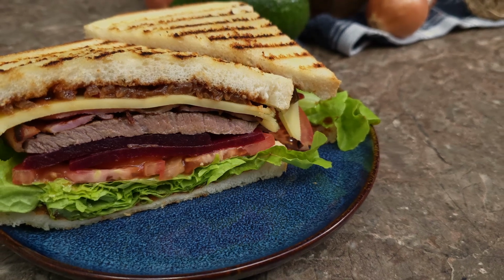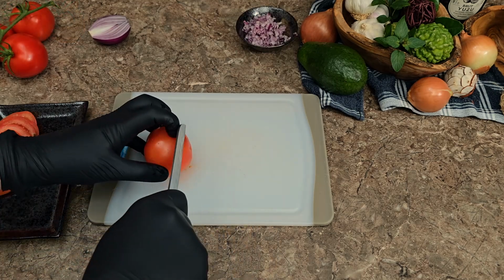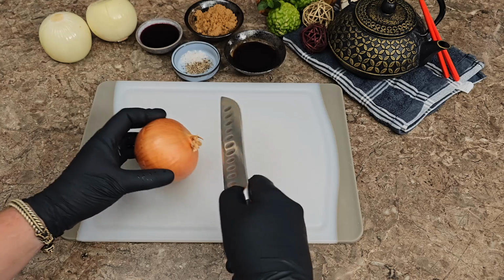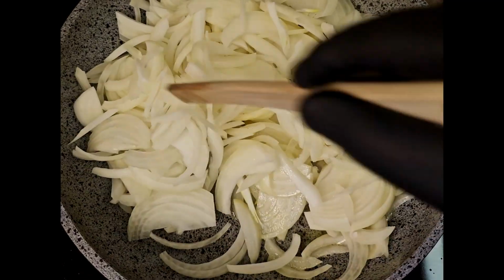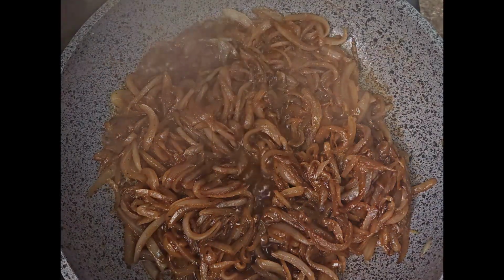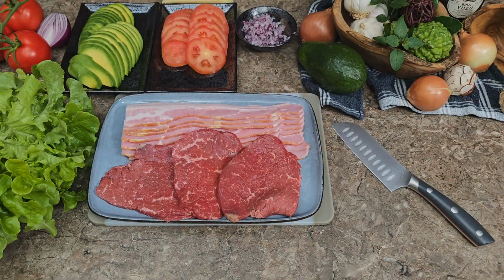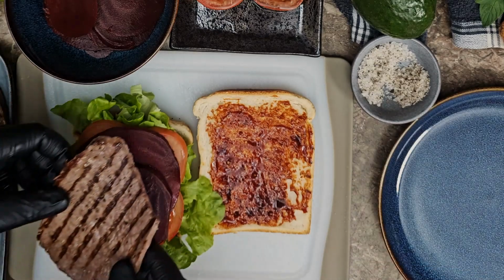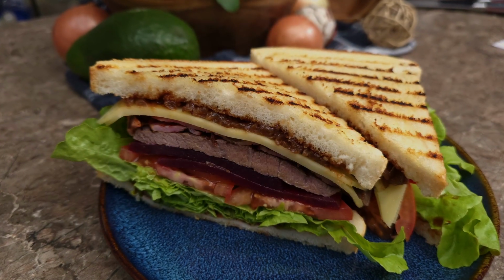Classic Aussie Pub - The Ultimate Steak Sanga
G'day sandwich lovers!
Today, we're building an absolute Aussie icon, a true Aussie classic: the ultimate Steak Sandwich!
Forget flimsy excuses; we're talking thick-cut bread, toasted to perfection, loaded with juicy, seasoned minute steak, crispy bacon, sweet fried onions, melted cheese, and all the classic trimmings, brought together with that essential smoky BBQ sauce.
This isn't just a sandwich; it's a HomeCooking masterpiece that delivers RestaurantQuality satisfaction with every single bite.
It’s a quick and easy construction once your ingredients are prepped, and this tutorial will show you HowTo achieve steak sandwich perfection.
Get ready for a flavour explosion!

Tasting Notes
Appearance: A towering, rustic sandwich with thick, golden-toasted bread slices visibly brushed with butter. Layers of vibrant lettuce, red tomato, deep purple beetroot, golden-brown bacon, jammy onions, melted cheese, and perfectly cooked steak are clearly defined. Generous lashings of smoky BBQ sauce.
Aroma: An irresistible medley of grilled steak, smoky bacon, sweet fried onions, tangy BBQ sauce, and toasted buttery bread. Fresh notes from the salad ingredients peek through.
Texture: A delightful contrast of textures: crisp, toasted bread; tender, juicy steak; crispy bacon; soft, yielding onions and beetroot; melted, gooey cheese; and crisp, fresh lettuce and tomato.
Flavour: A robust symphony of savoury, sweet, smoky, and tangy notes. Rich beefiness from the steak, saltiness from the bacon, sweetness from the onions and BBQ sauce, tang from the beetroot and BBQ sauce, all balanced by fresh salad and creamy cheese, encased in buttery, toasted bread. Seasoning on the steak and tomato is crucial.
Mouthfeel: Hearty, substantial, and incredibly satisfying. A complete meal that requires a good appetite and perhaps a few napkins! Each bite offers a different combination of the layered components.

The Recipe: Ultimate Steak Sandwich
Ingredients:
2 slices Fresh, thick-cut white bread (doorstop style is best)
Softened butter, for brushing
Smokey BBQ Sauce
Few leaves of Lettuce
1-2 slices Tomato, seasoned
2-3 slices Canned Beetroot, drained
1 Minute Steak (approx. 150g, Rib Fillet recommended), seasoned generously
2 rashers Bacon
1 tsp  diced red-onion
1-2 slices Cheese (your favourite)

Instructions:
Heat a little oil or butter in a frying pan over medium heat, cook the bacon rashers until crispy to your liking. Remove and set aside.
Season your steak.
Brush both sides of each bread slice with softened butter. Toast on a grill or flat top, over medium heat until golden brown and crisp on both sides.
While the bread is toasting (or just after), increase the heat of your steak-cooking pan to medium-high. Cook the seasoned minute steak for 1-3 minutes per side, depending on thickness and desired doneness. Remove from pan and let it rest for a couple of minutes before slicing if desired, or leave whole.
Assemble Sandwich:
Lay slices of toasted bread on your plate.
Spread a layer of smokey BBQ sauce.
Add the lettuce leaves.
Arrange the seasoned tomato slices on top of the lettuce.
Place the beetroot slices.
Lay the cooked steak over the beetroot.
Top with the crispy bacon.
Pile on the onions.
Place the cheese slice(s) over the onions.
Add another drizzle of BBQ sauce.
Top with other slice of toasted bread.
Gently press the sandwich together (you can secure it with a skewer) and slice it in half diagonally.

Tips
Quality Bread: Good quality, thick bread is crucial so it holds up to the fillings.
Season Everything: Season your steak well, and don't forget to lightly season your tomato slices!
Don't Overcrowd Pan: Cook bacon and steak in batches if necessary to ensure they cook properly rather than steam.
Rest Your Steak: Even for minute steak, a minute or two of resting helps keep it juicy.

Variations:
Egg: Add a fried egg with a runny yolk for extra richness.
Pineapple: A classic addition for some – add a grilled pineapple ring.
Different Sauce: Try tomato relish, aioli, or a spicy chilli sauce instead of or with BBQ sauce.
Steak Cut: While rib fillet is great, rump or sirloin, thinly sliced, can also work.

Troubleshooting:
Soggy Bread: Ensure bread is well-toasted.
Tough Steak: Don't overcook minute steak – it cooks very quickly.
Fillings Falling Out: Don't overstuff! A skewer can help, as can a strategic press-down after assembly.

Let me know how you went and how you used this product!

I am open to requests or questions - I have plenty of knowledge to teach and will do my best to get back to you.

Eat well and Enjoy the journey

Artist Name: Brilliant Sky
Song Name: Belong (Instrumental)
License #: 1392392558